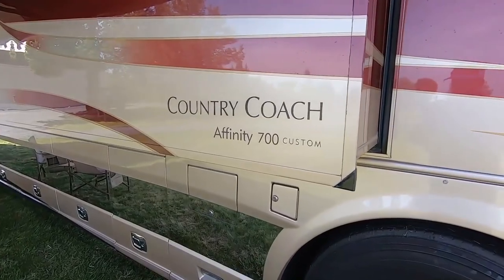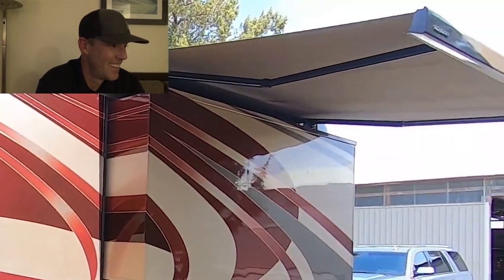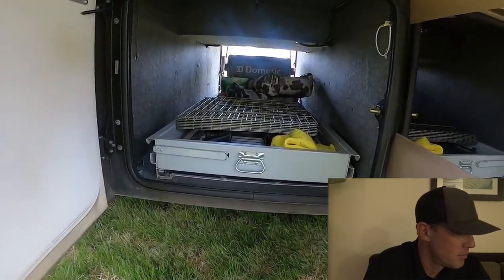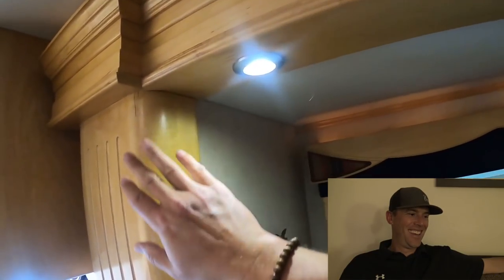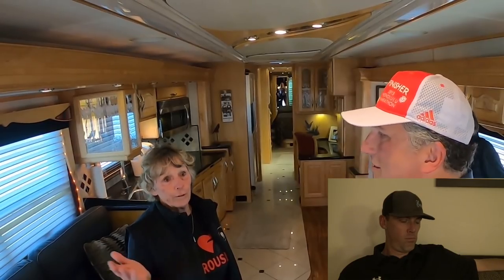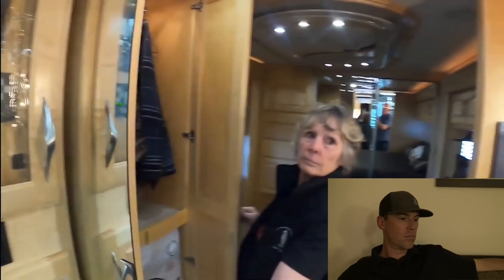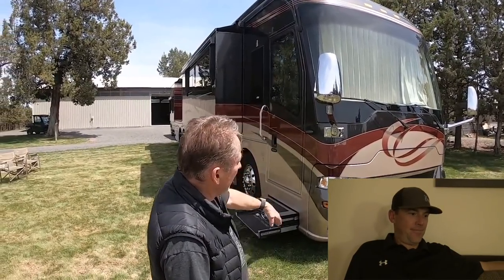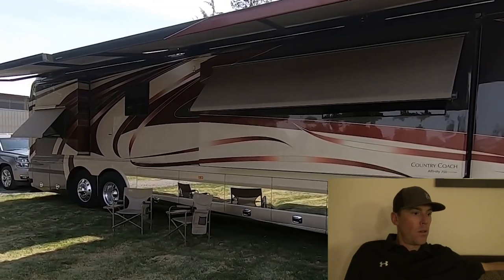Country Coach Affinity 700 Tour (SOLD)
In this video, my buddy Rob @prevostlife on Youtube shows a County Coach Affinity 700